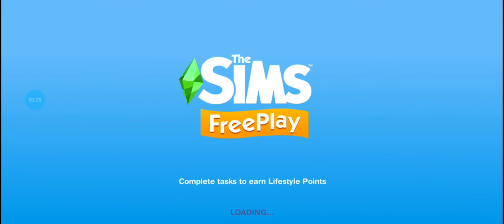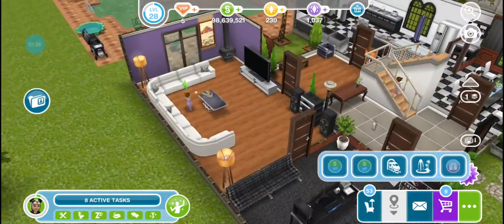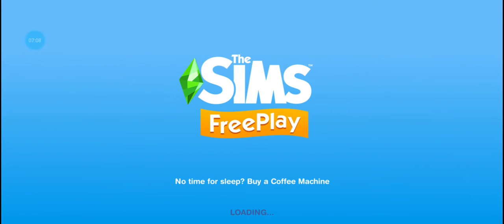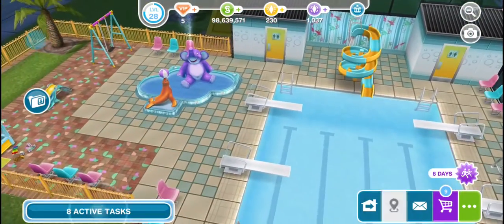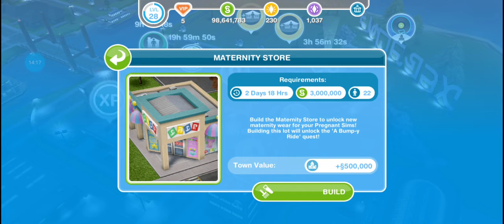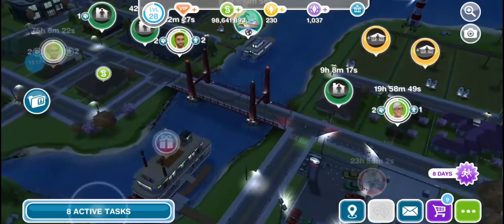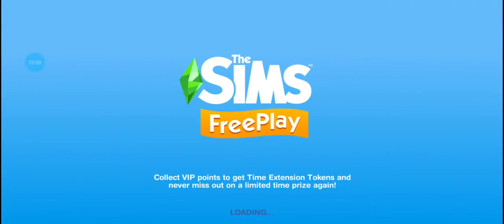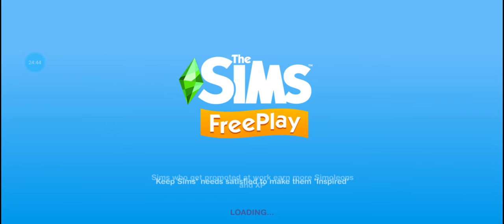The sims Freeplay : five years later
This is a save of the sims Freeplay that I found from five years ago